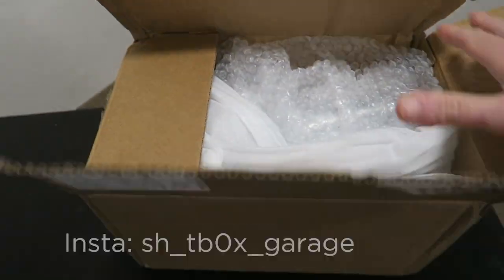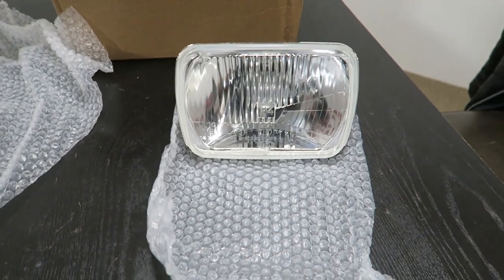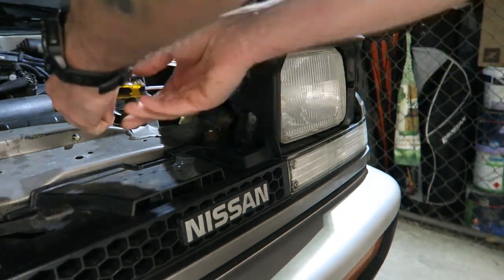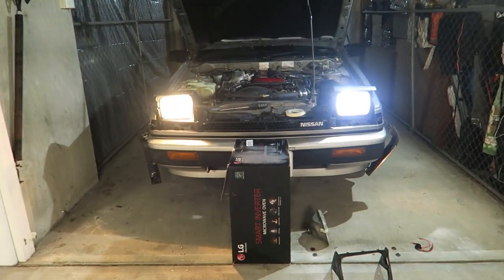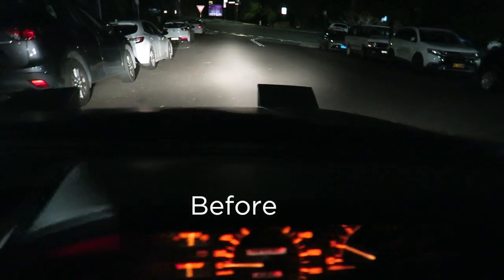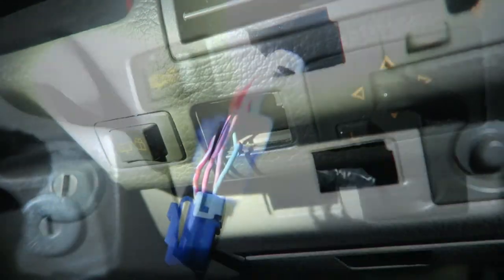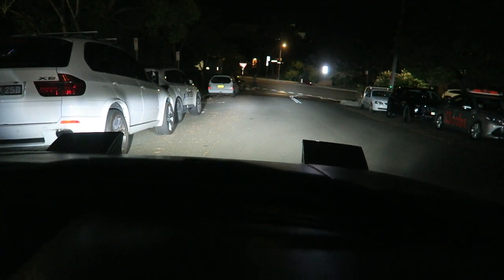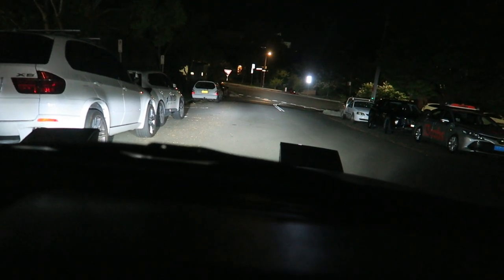Vintage Car LED flip up light install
Copped some Vintage Car LED 200mm sealed bucket LEDs for the Gazelle. Tried the sleepy eye conversion too but failed miserably at that.

Save and invest for your next car project by joining Raiz. If you join using this link, we will both get $5 when you use my invite code
My invite code TFNT7M